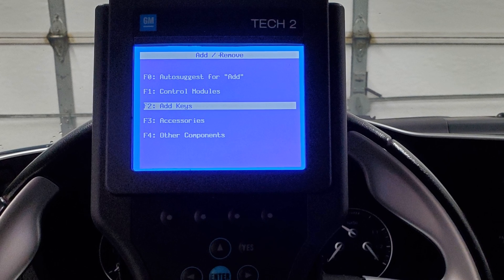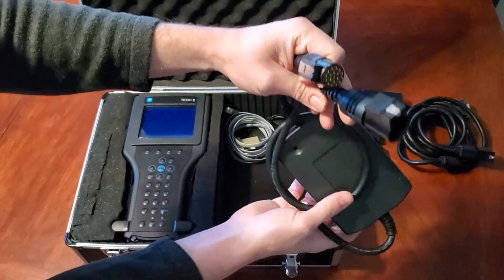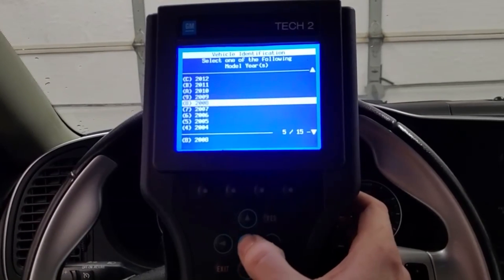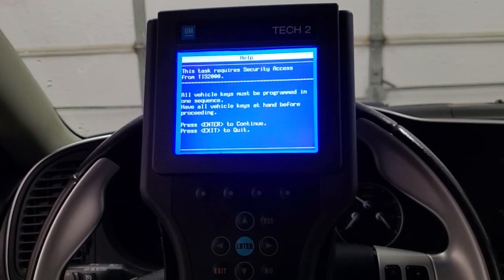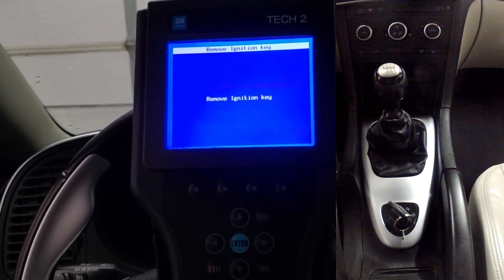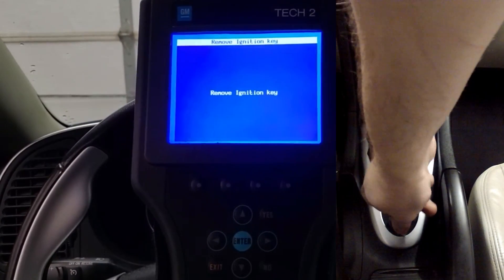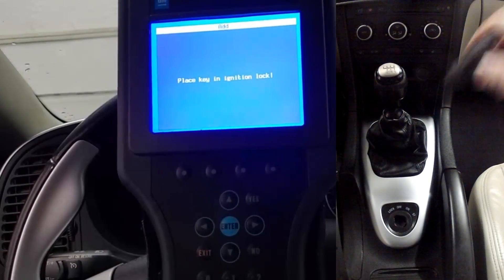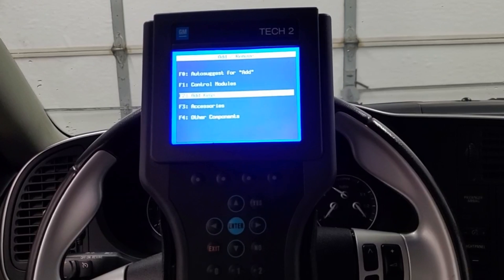SAAB Tech 2: Key Programming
In this video I show had to program an additional key for your new gen (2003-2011) Saab 9-3.

*Additional Tech 2 Info*
- CANdi stands for Controller Area Network Diagnostic Interface
- All 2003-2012 Saab 9-3's & 2006 and up Saab 9-5 model years require the use of a CANdi module
- TIS2000 works for vehicles up to 2007 model year. GM discontinued and replaced this program with GlobalTIS)
- GlobalTIS should work on the same model years as TIS2000 but extends to 2010 model years.
- 2011 and up model year 9-3 requires a temporary subscription to TIS2WEB from Orio

**Additional Key Fob/Remote Transmitter Info**
- US market cars (like the one shown in this video) as well as many other markets use 433MHz
- China, Japan, Korea, Hong Kong, Singapore and Malaysia use 315MHz
- If you have questions which frequency your key is, try entering your VIN on an official Saab website like

Key programming [Must have at least 1 programmed key and Security access!]
Step 1.) “F0: Diagnostics”
Step 2.) Select your model year
Step 3.) Select vehicle type (9-5 or 9-3)
Step 4.) “F4: All”
Step 5.) “F7: “Add / Remove”
Step 6.) "F2: Add Keys
Step 7.) Have at least 1 programmed key and new key present and then select “Enter"
Step 8.) With existing programed key, turn ignition to "ON" position
Step 9.) Turn ignition to "LOCK" position
Step 10.) Wait for prompt to say "Remove Ignition Key" and then remove
Step 11.) Reinsert that same preprogramed key back into the ignition and press "OK"
Step 12.) Select "Yes" when prompted "Do you want to program another key?"
Step 13.) Insert brand new and unprogrammed key into the ignition and press "OK"
Step 14.) If programming just 1 new key, select "No" when prompted "Do you wish to program another key?"
Step 15.) Wait for prompt to say "Remove Ignition Key" and then remove
Step 16.) Reisert that same new key back into the ignition when prompted to "Place key in ignition lock"
Step 17.) Turn ignition to "ON" position
Step 18.) Turn ignition to "LOCK" position and you're done!

Tripp Lite Keyspan serial port/R232 to USB adapter